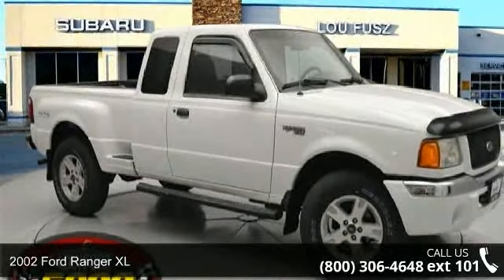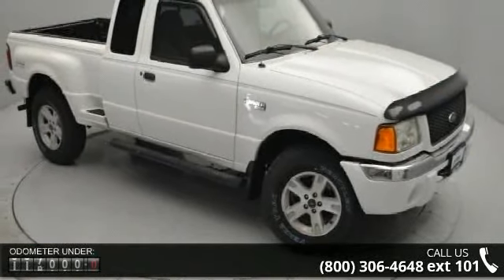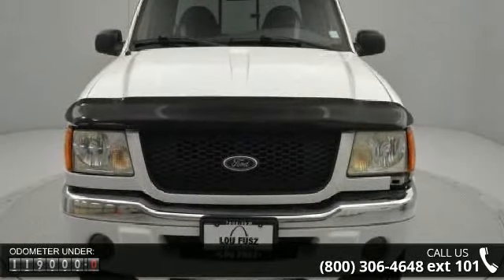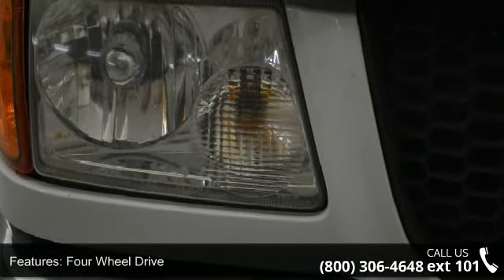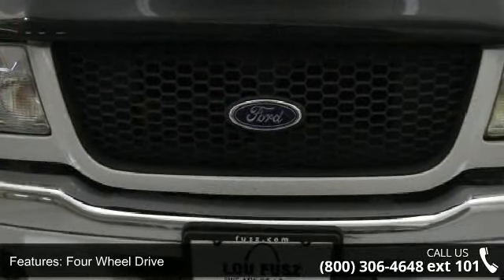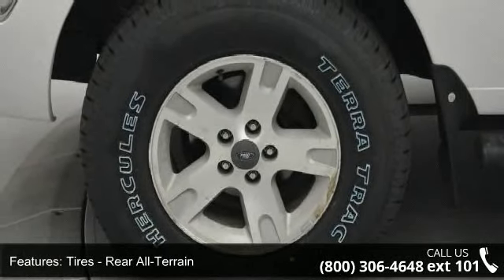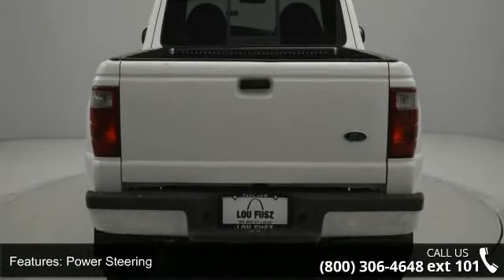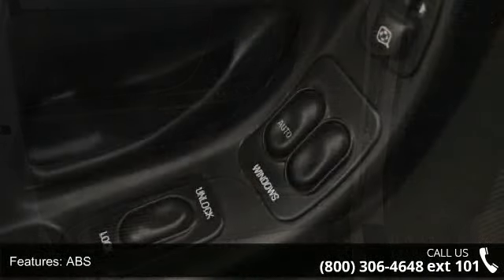2002 Ford Ranger XL - Lou Fusz Mazda - St. Louis, MO 63132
Look at this 2002 Ford Ranger XL. This Ranger features the following options: Pwr rack & pinion steering, Air conditioning, Pwr front disc/rear drum brakes, Front stabilizer bar, Solar tinted glass, SecuriLock passive anti-theft system, 4-wheel drive, Engine block heater *STD only in AK, MN, MT, ND, SD, WI & WY*, Tachometer, 4-wheel anti-lock brake system. It has an Automatic transmission and a Gas V6 4.0L/245 engine. Test drive this vehicle at Lou Fusz Subaru (Saint Peters), 4220 N Service Road, Saint Peters, MO 63376.